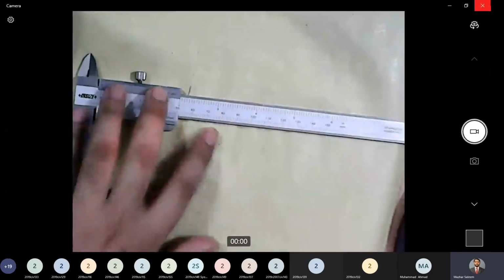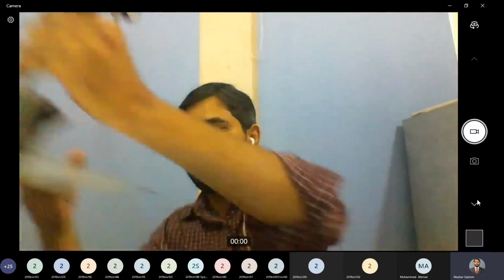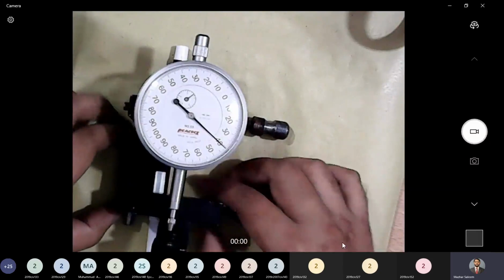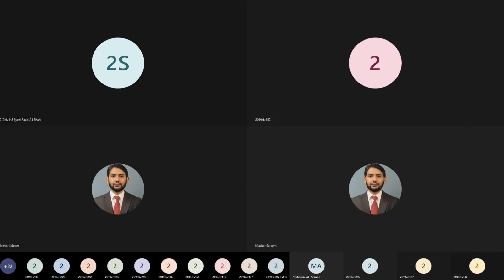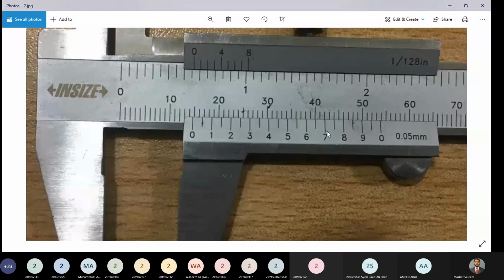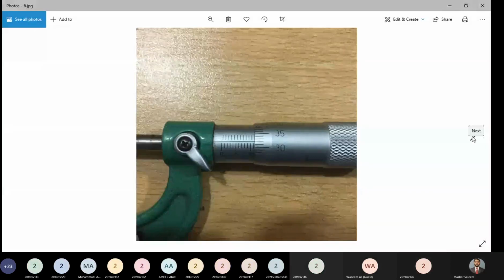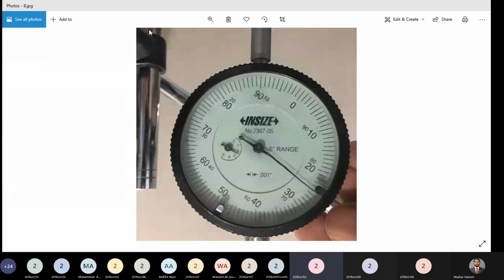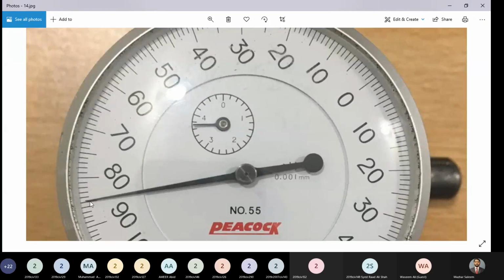October 19, 2020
Lab 2. Section C (Lab) (12-10-20).m4v